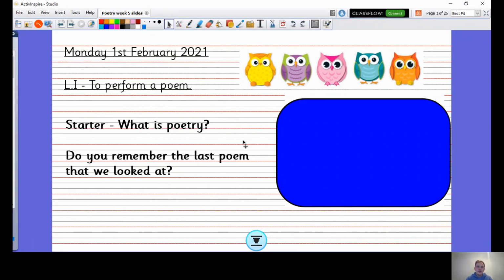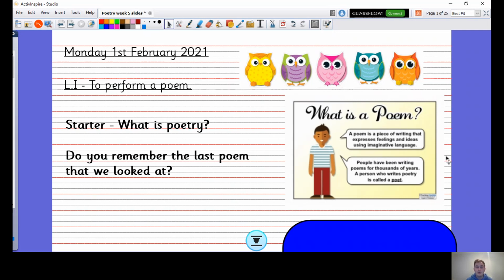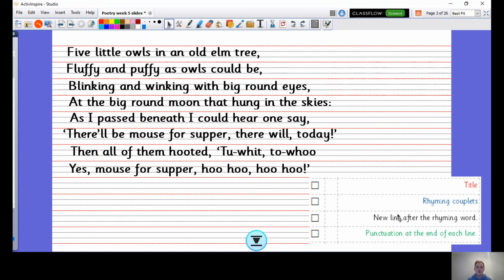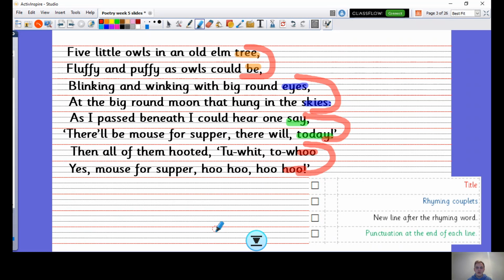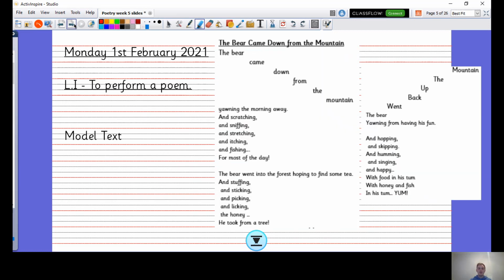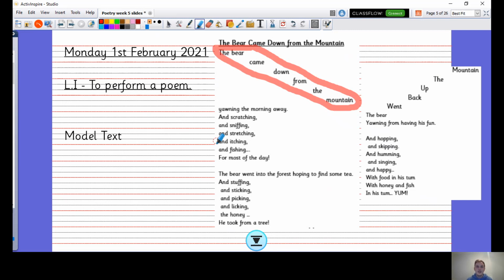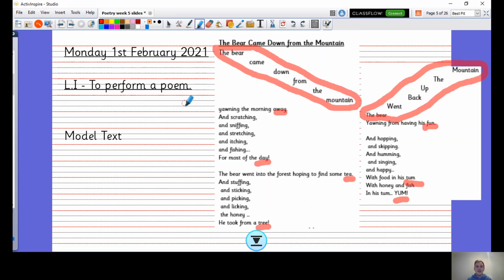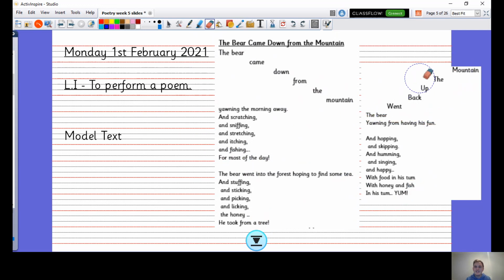Monday 1st February 2021 - Year 1 - English